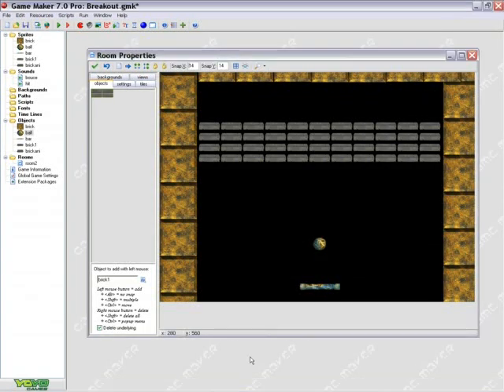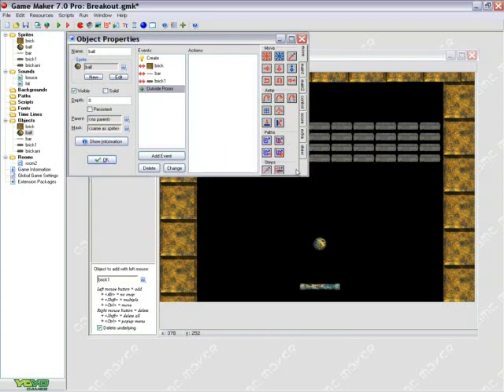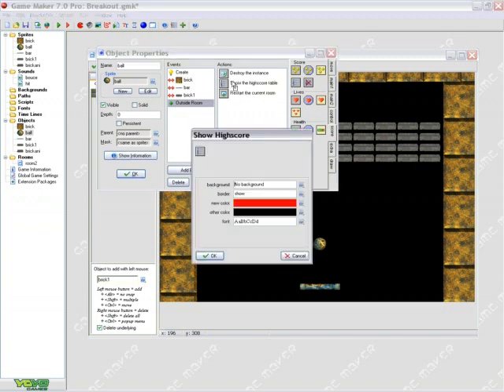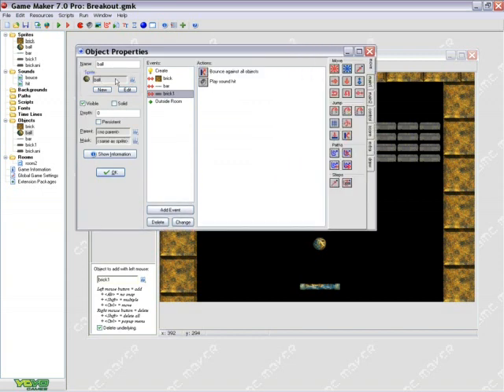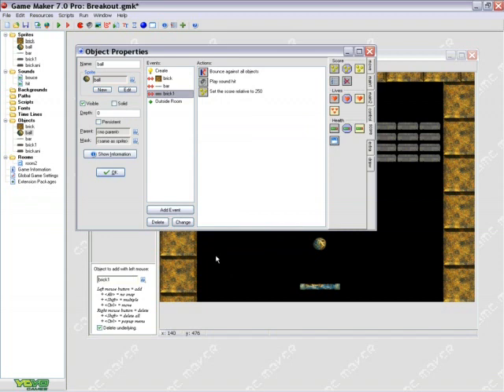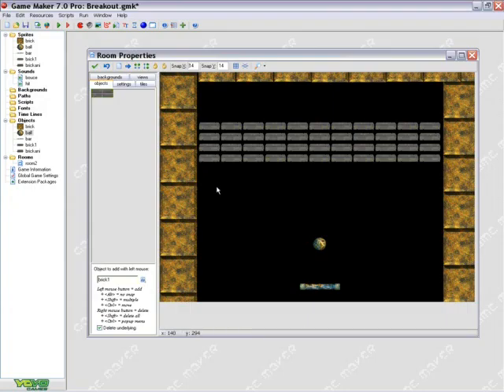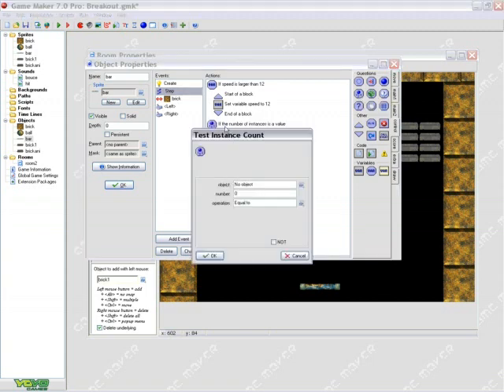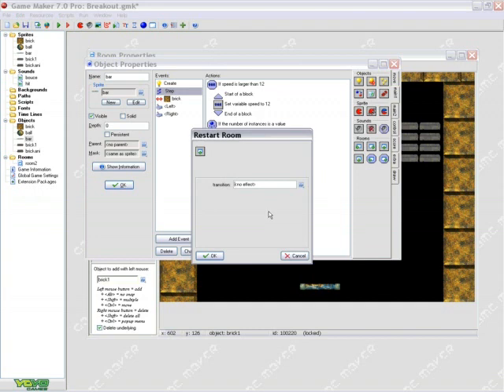Beginner tutorial 7 - Game Maker 7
Learn the basics of game maker 7 and how to make a game from scratch. to download the game maker code file, graphics, & look at other tutorials. * Video's are Copyrighted 2011 Roencia Game Creators